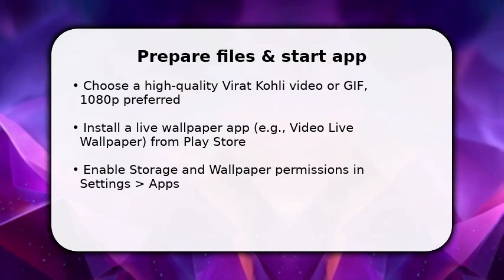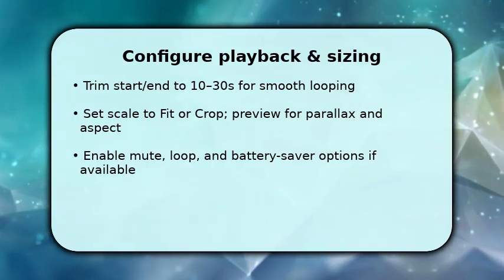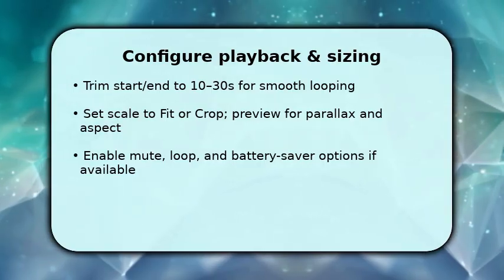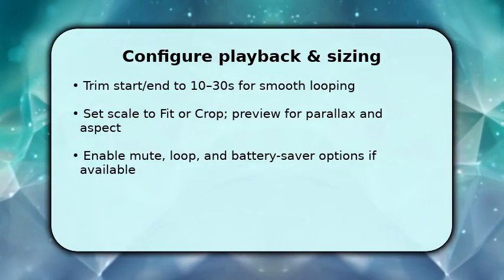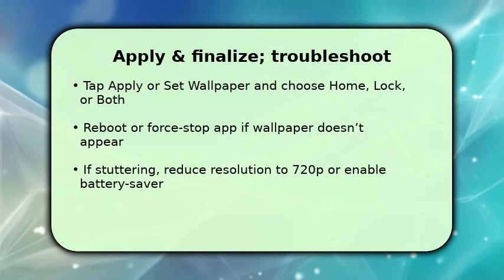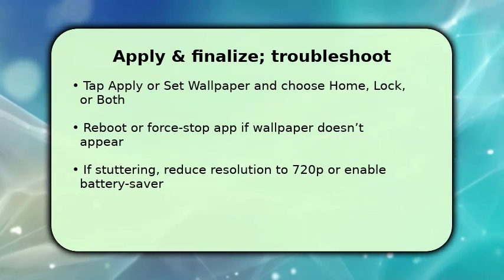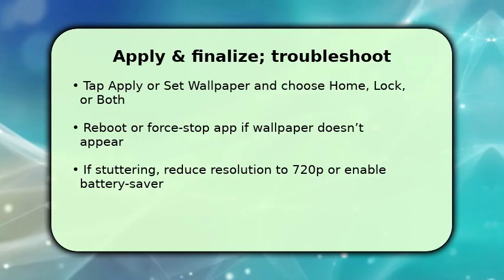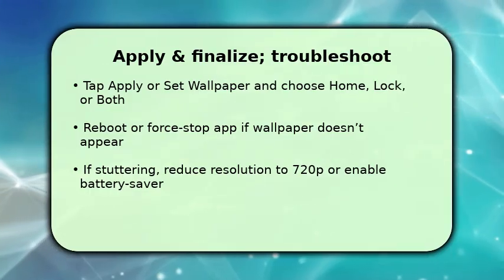How to Set Live Wallpaper Virat Kohli - Step by Step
Learn the step-bythy process of setting a live wallpaper featuring cricket legend Virat Kohli. This video guide takes you through each stage, from downloading to installation on your Android device.